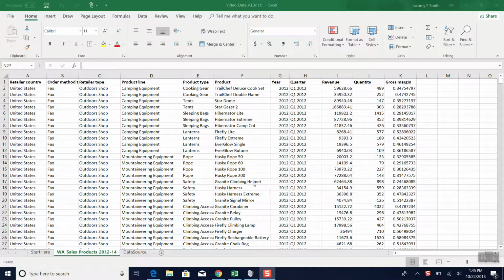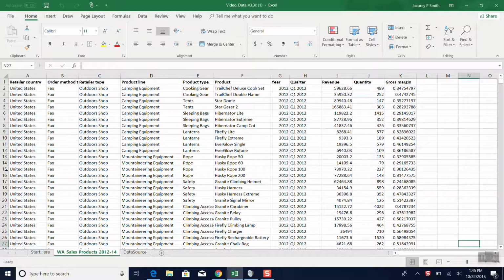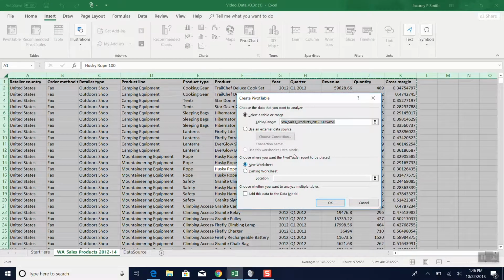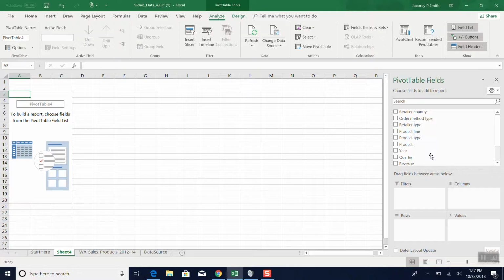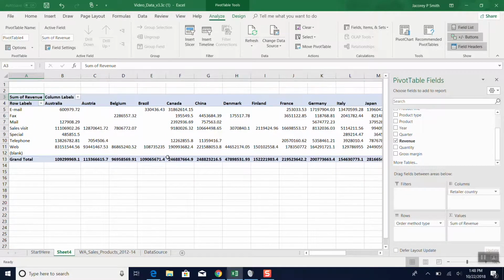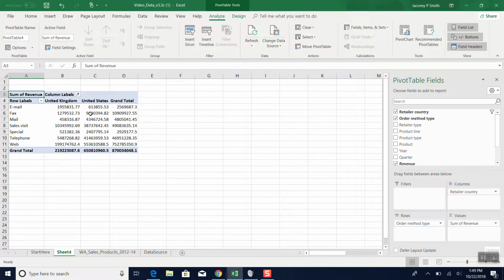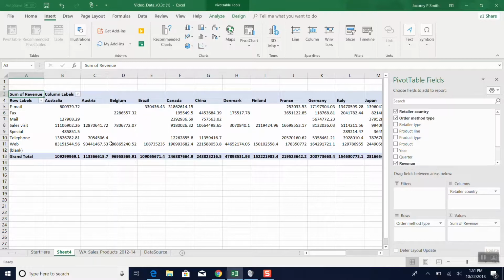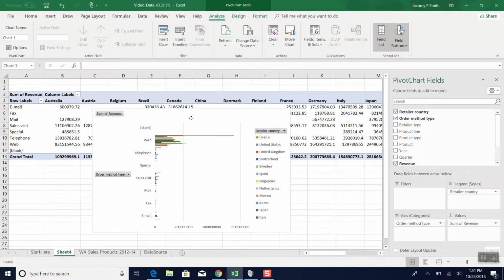How to Create a Pivot Table on Excel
for CIS 2010